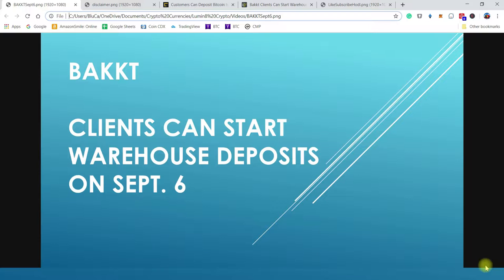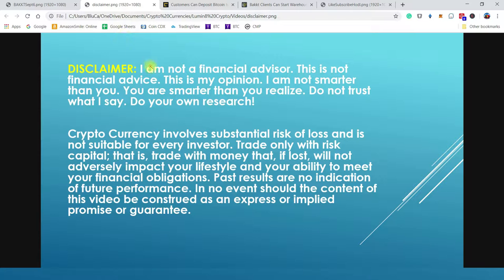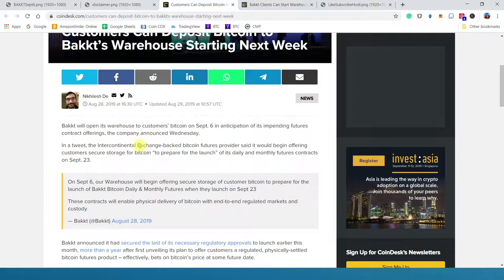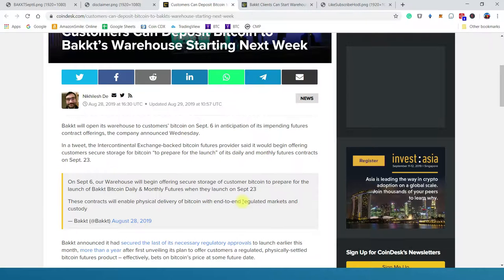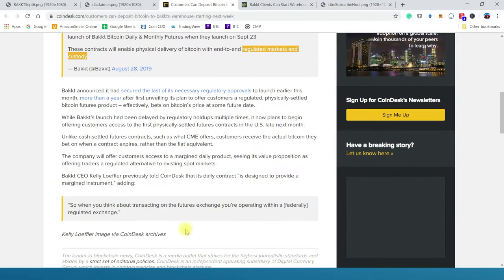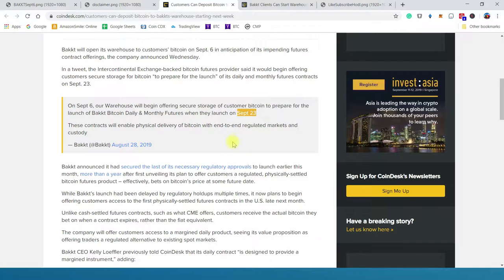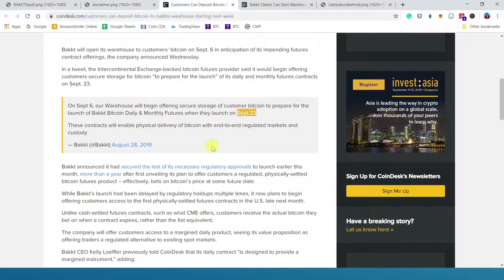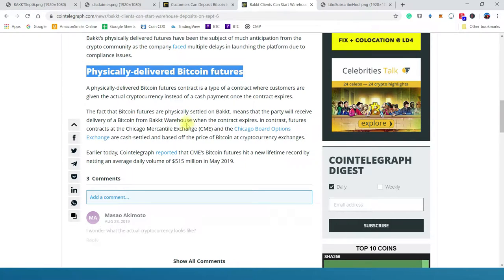Sept 6th BAKKT will warehouse Clients Crypto Currency and Bitcoin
The BAKKT exchange will begin to warehouse Bitcoin and other Crypto Currencies.  BAKKT will have a significant impact on both retail and institutional investing in Crypt Currencies. Learn more about how this change could affect the entire CryptoCurrency market and Bitcoin in particular.

Cryptocurrency involves substantial risk of loss and is not suitable for every investor. Trade only with risk capital; that is, trade with money that, if lost, will not adversely impact your lifestyle and your ability to meet your financial obligations. Past results are no indication of future performance. In no event should the content of this video be construed as an express or implied promise or guarantee.